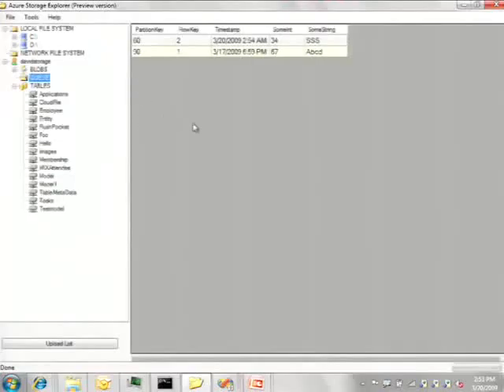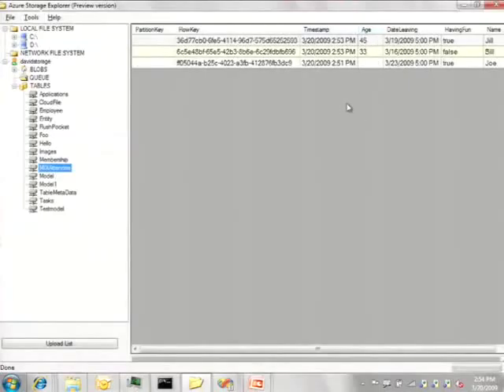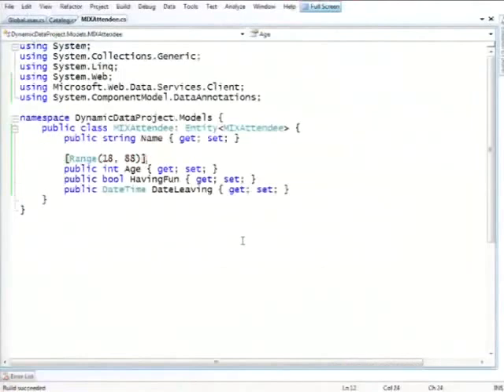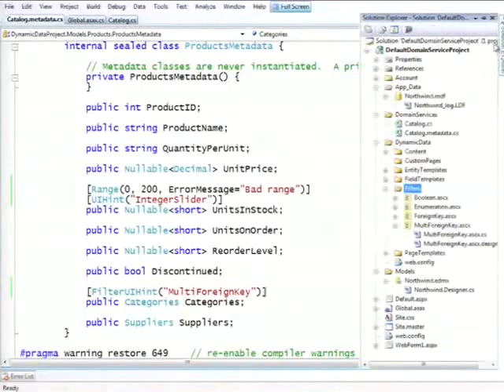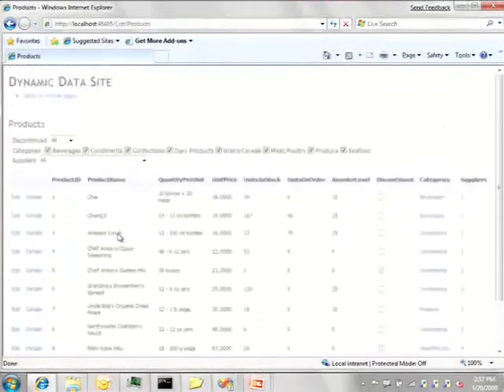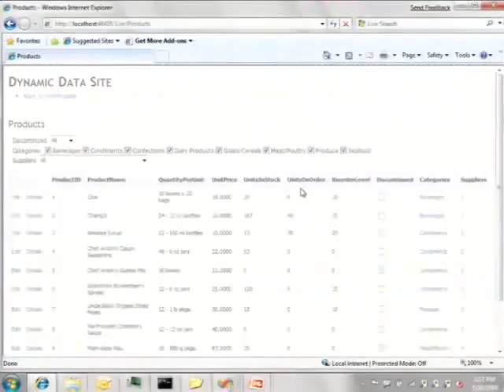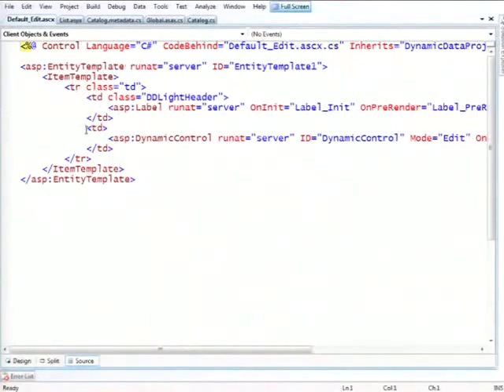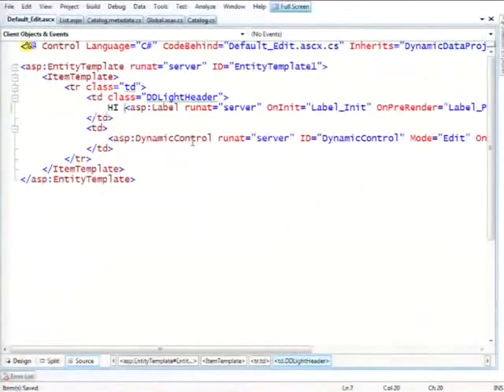Microsoft ASP.NET 4.0 Data Access: Patterns for Success with Web Forms PART7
Come learn about some cool new data access features for ASP.NET 4.0 Web Forms and beyond. Hear how a new Domain Data Source makes it easy to cleanly change your application's architecture from 2-tier to 3-tier and how a new query block lets you unleash the power of LINQ. Also hear about new Dynamic Data features like richer support for LINQ to Entities as well as how to use the ASP.NET data stack to target Windows Azure.